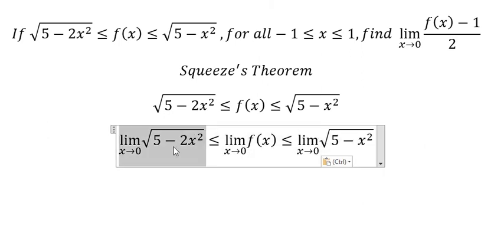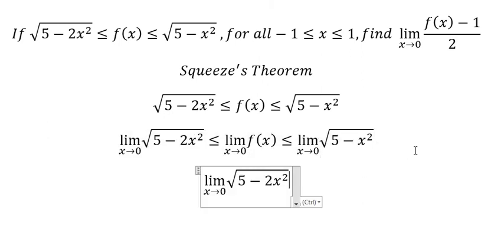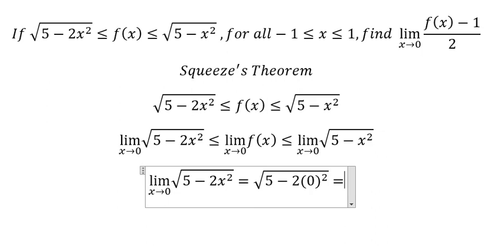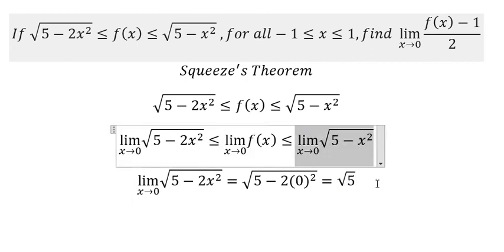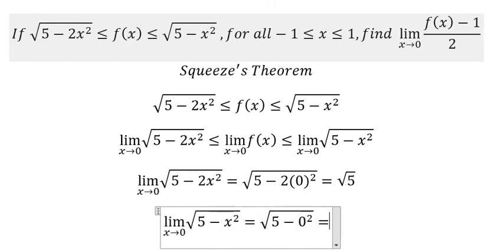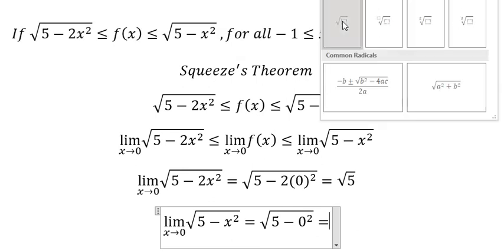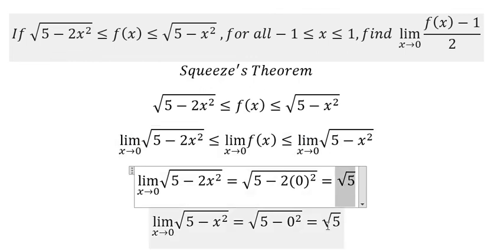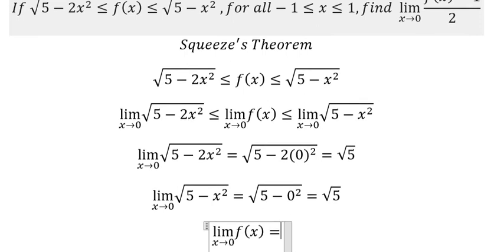Calculus: If √(5-2x^2 )≤f(x)≤√(5-x^2 ) ,for all-1≤x≤1,find lim(x→0)⁡ (f(x)-1)/2 - Squeeze's Theorem